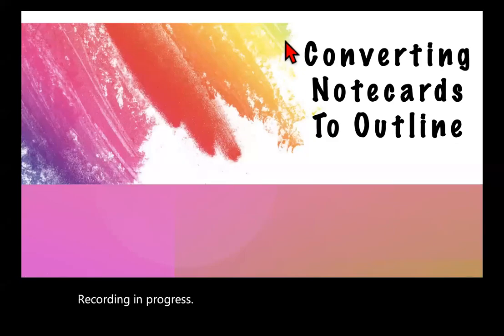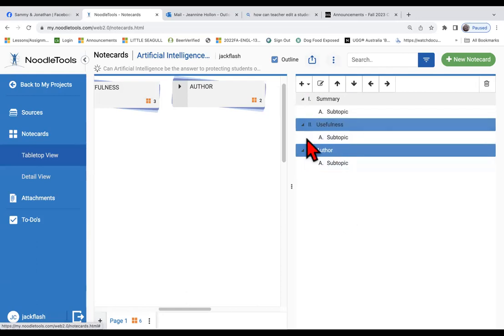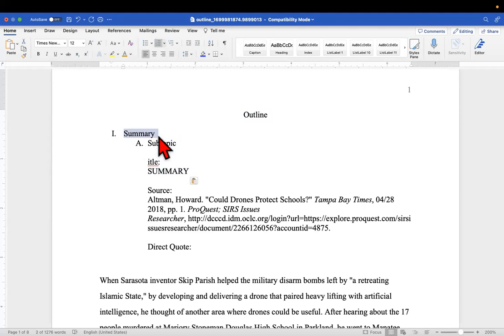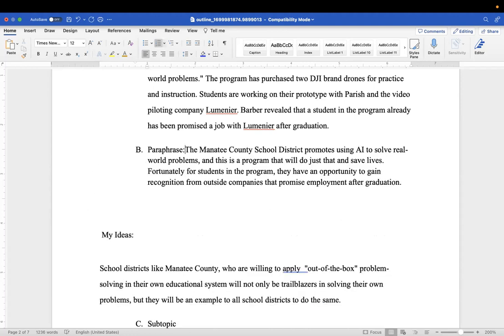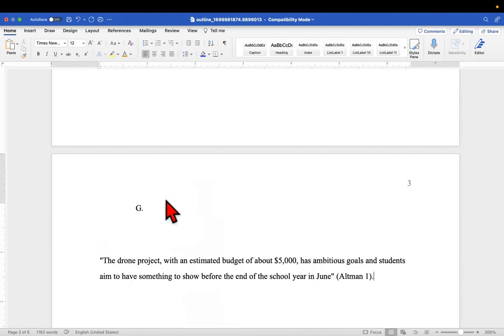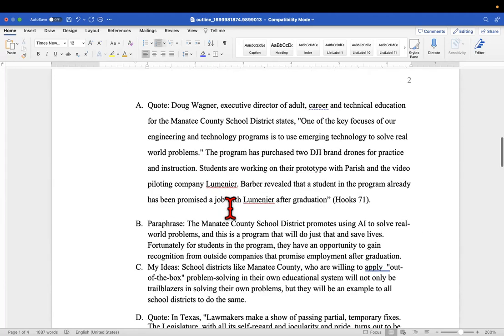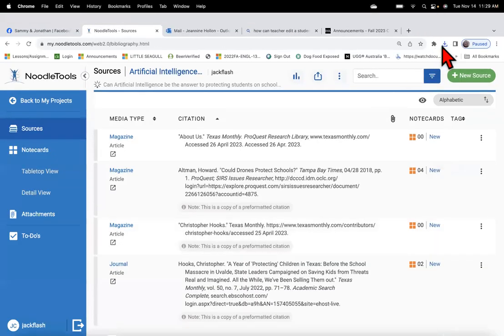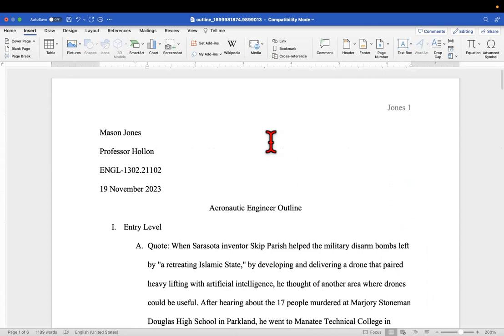Converting Note Cards to Outline & Adding Works Cited